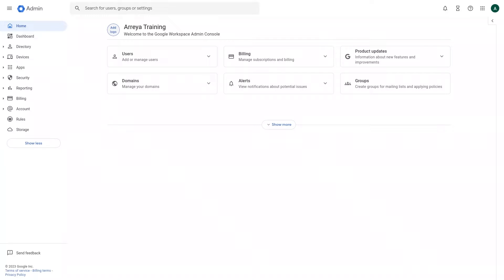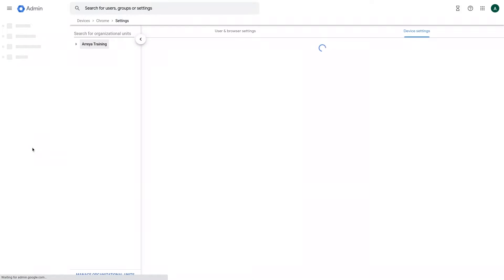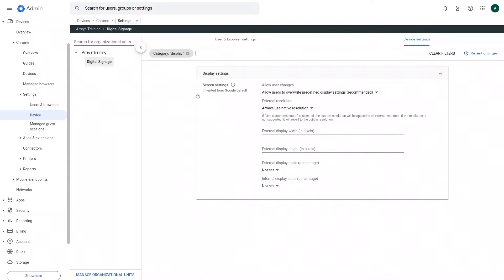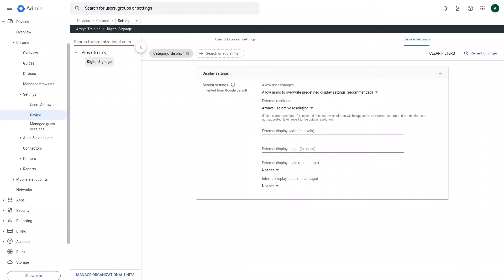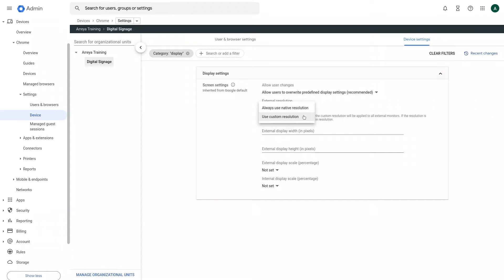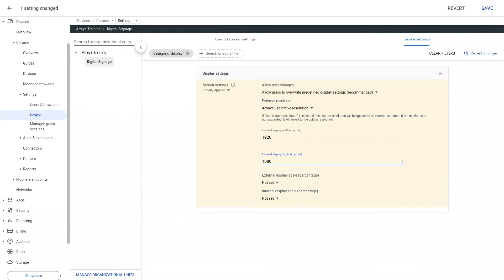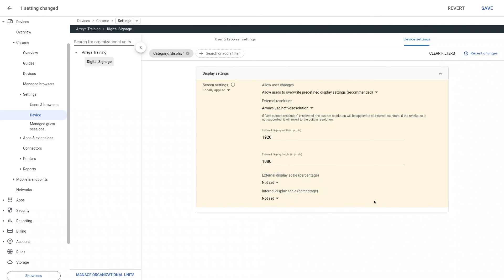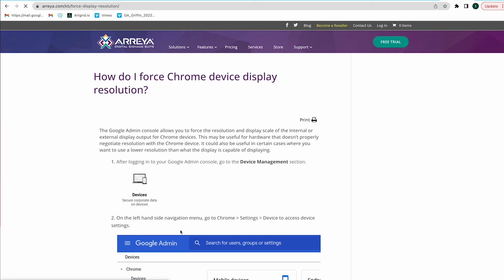Force Display Resolution in the Google Admin Console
This video explains how to force the display resolution and display scale of the internal and external display output of your Chrome Device. This is useful for hardware that does not properly negotiate resolution with the Chrome device. Doing this is also useful in certain cases where you want to use a lower resolution than what the screen is capable of displaying.

0:00 - Intro
0:33 - Navigate to device settings section
0:55 - Locate display settings
1:10 -  Description of display settings

Arreya is a Chrome Enterprise Recommended Solution, and it's the only cloud-based digital signage software of its kind. You can easily create, edit and manage content from ANYWHERE. ARREYA's pricing model has NO DEVICE FEES. One monthly subscription can play on all your devices. This SaaS even includes a creative studio, media manager with storage, scheduling, analytics and device management - an amazing value for such a complete system. Create digital signage kiosks or easily create interactive touchscreen content, NO CODING NEEDED. Government certified. Unlike other digital signage systems the ability to VIEW CONTENT EVERYWHERE including tablets and phones is now possible. Need hardware to get started with digital signage? Arreya is a Chrome Enterprise Partner and offers Google Chrome products including Chromeboxes and Chrome Device Management. We constantly have the best technology for sale for the BEST DIGITAL SIGNAGE; ELO Touchscreens, Sharp Digital Displays, Acer Chromebox, AOPEN Chromebox Commercial 2, ASUS Fanless Chromebox, HP Chromebox, and more. Whether you are looking for a better digital signage solution for schools, hospitals, government, internal business communications or donor recognition displays, Arreya offers an affordable, intuitive, and easy to use platform. We offer a FREE 30-DAY TRIAL or LIVE DEMO to prove it!